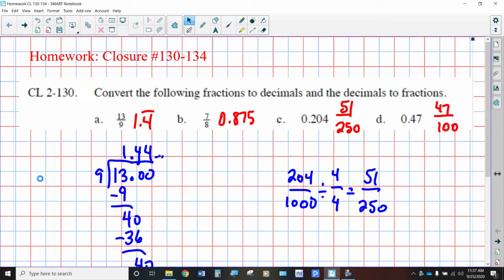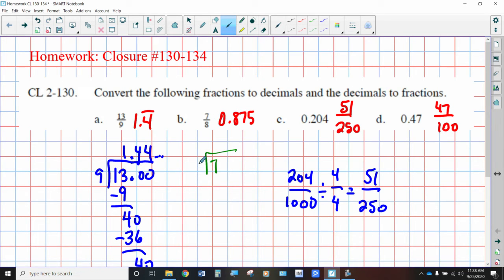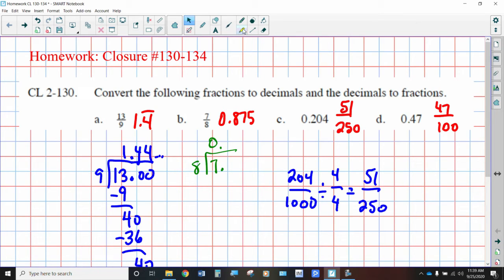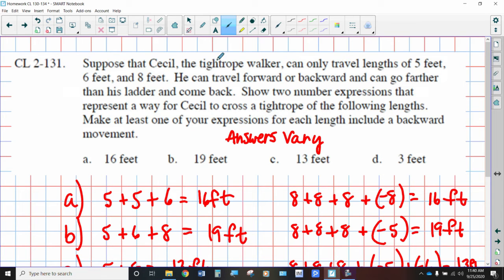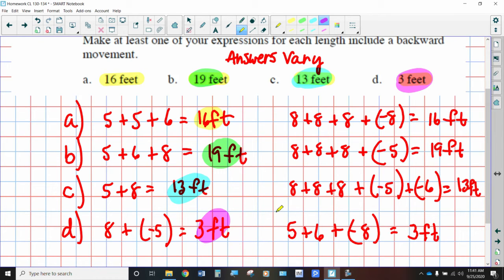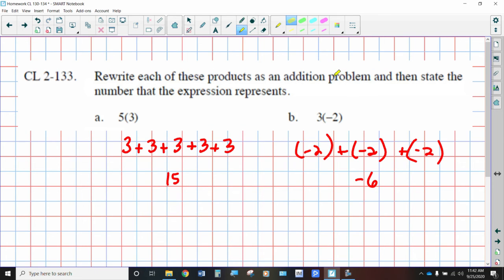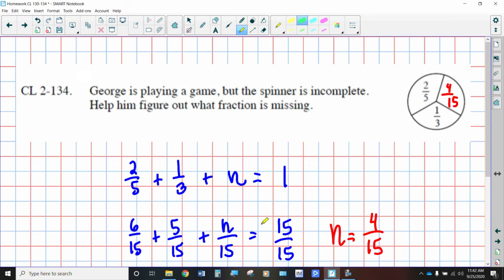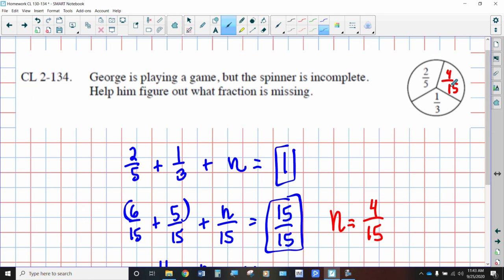7th Grade Homework Ch 2 Closure 130-134